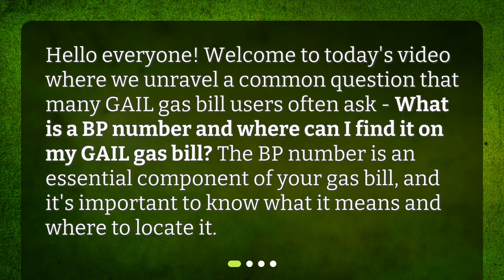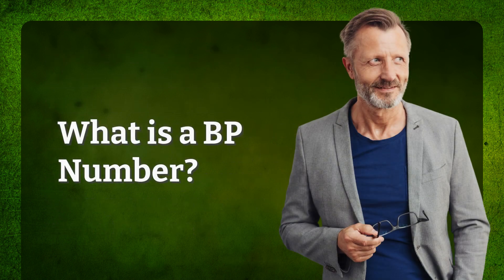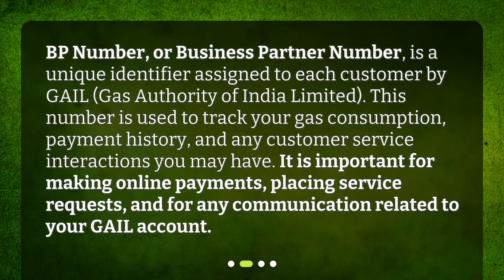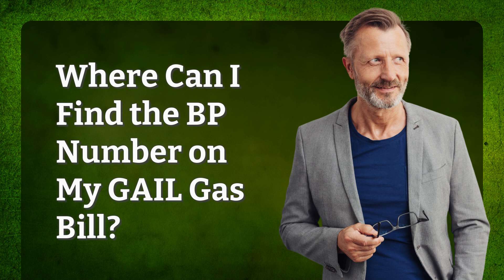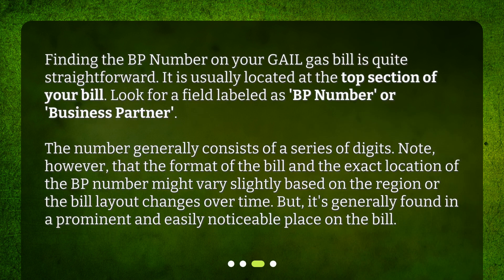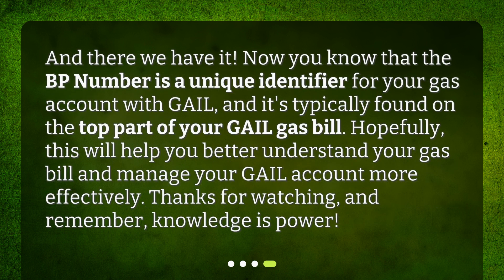What is a BP number and where can I find it on my GAIL gas bill?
Understanding Your GAIL Gas Bill: The BP Number Mystery • Unravel the mystery of the BP number on your GAIL gas bill with this informative video! Discover what a BP number is, why it's important, and where to find it on your bill. Gain a better understanding of your gas bill and learn how to manage your GAIL account more effectively. Watch now and empower yourself with knowledge!

00:00 • What is a BP number and where can I find it on my GAIL gas bill?
00:24 • What is a BP Number?
00:51 • Where Can I Find the BP Number on My GAIL Gas Bill?